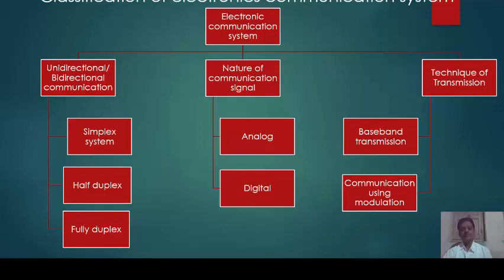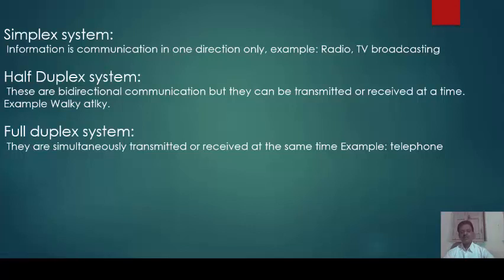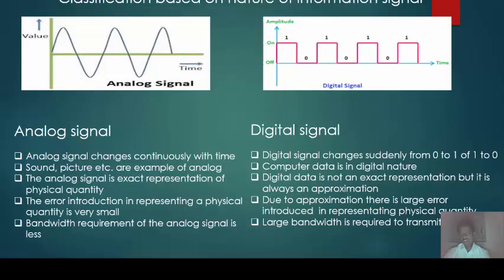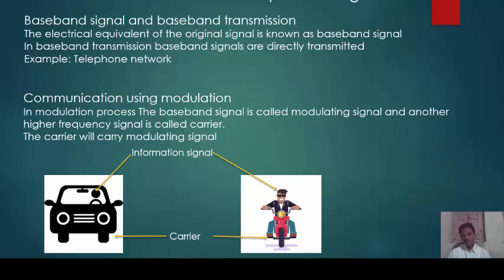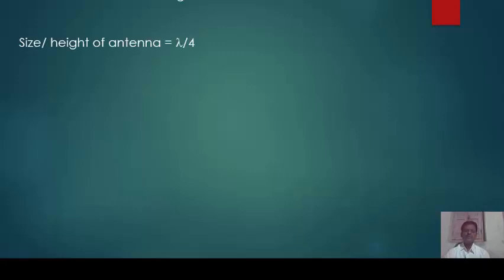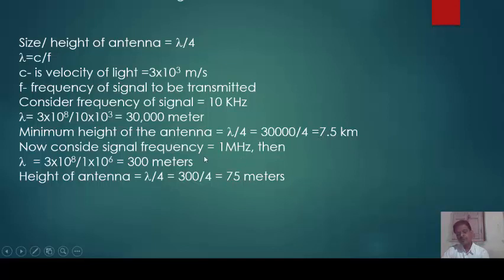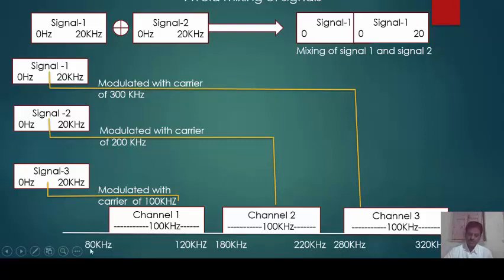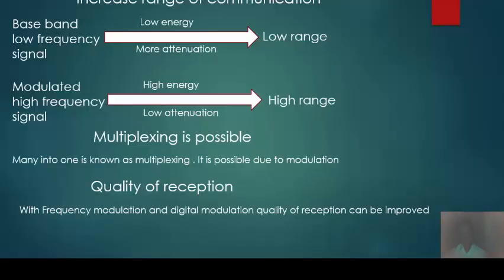SKG SEM V, Classification of electronic communication and need of modulation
This video explain classification of electronic communication and need of modulation